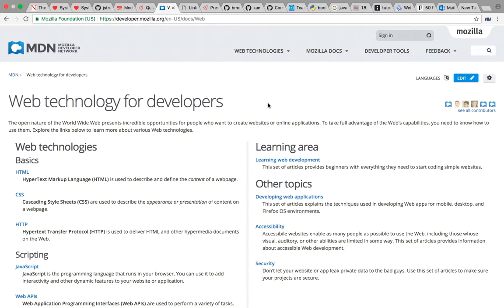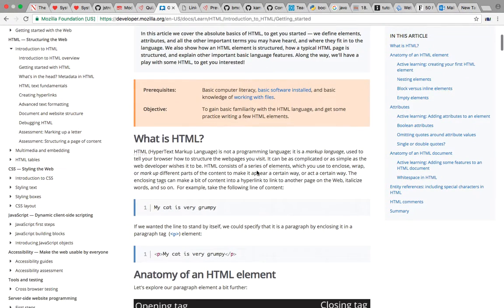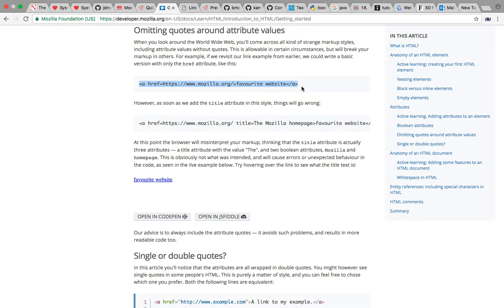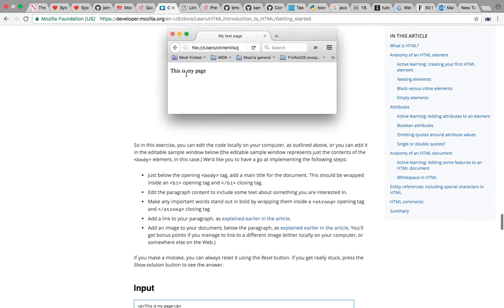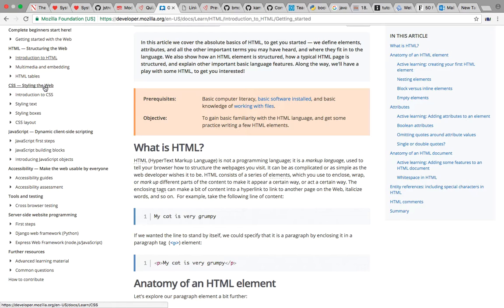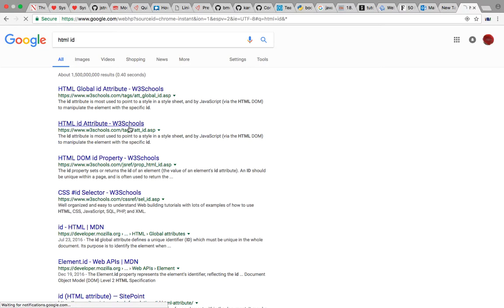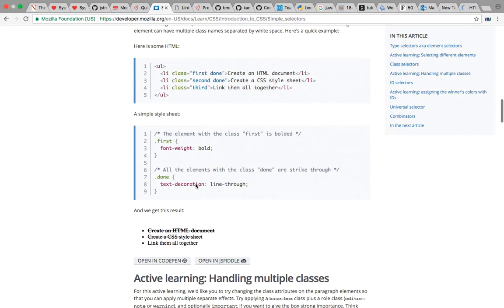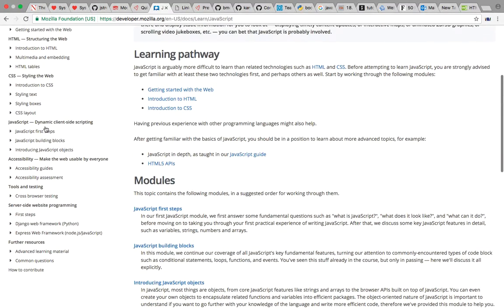Get Experienced - HTML and CSS Intro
Get Experienced Coding Bootcamp

Gives a quick intro to the MDN and HTML/CSS